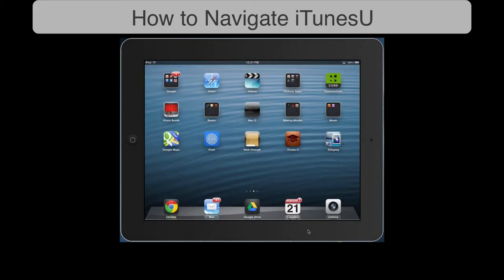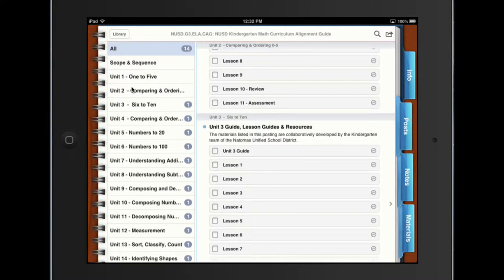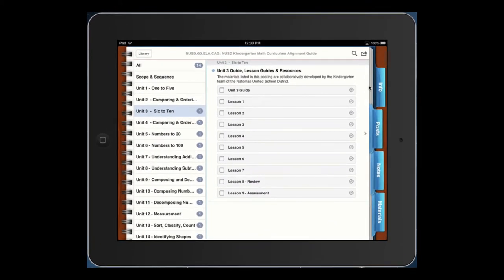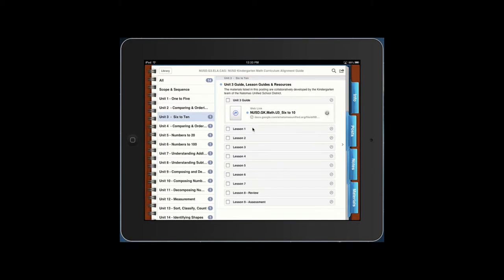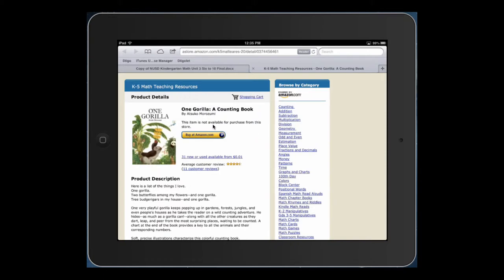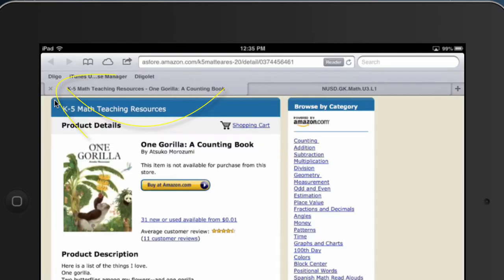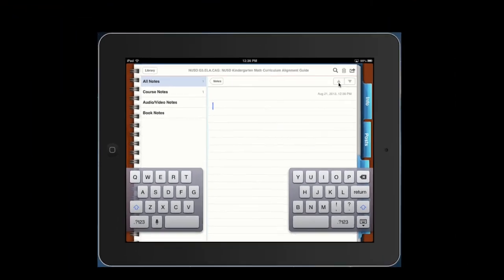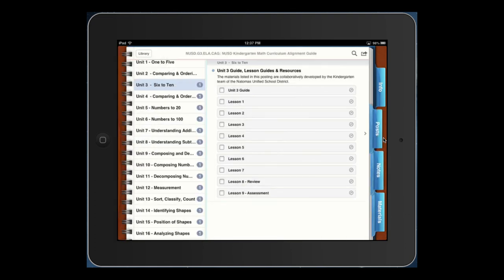How to Navigate iTunes U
This is an introduction to navigating iTunes U for NUSD.